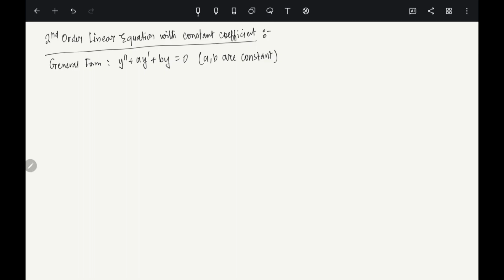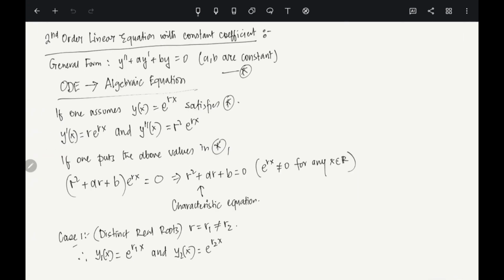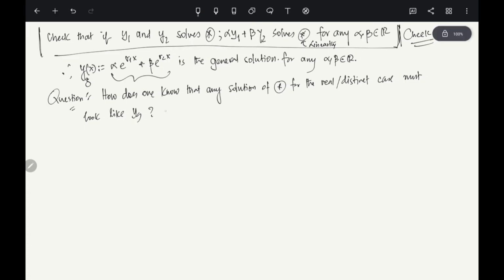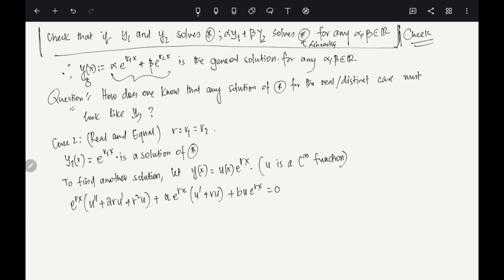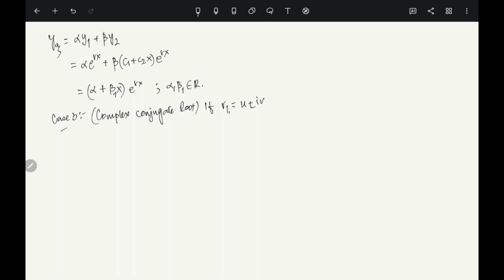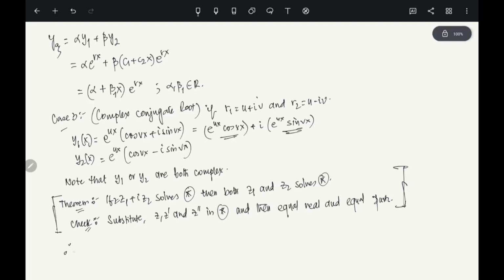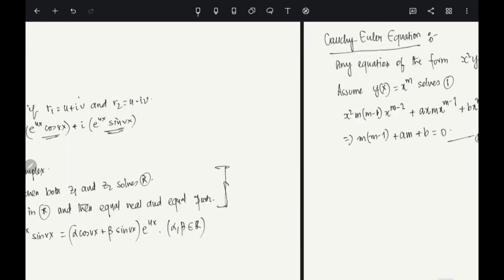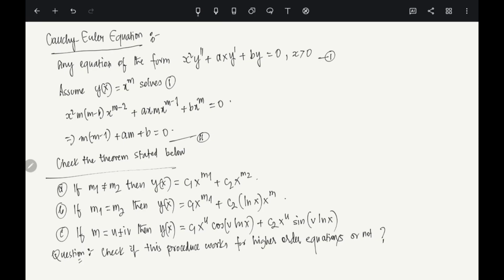2nd Order Constant coefficient linear equations